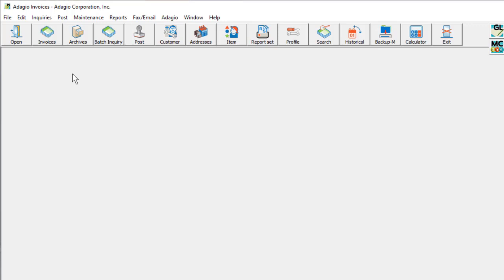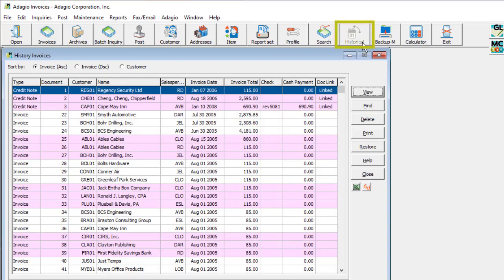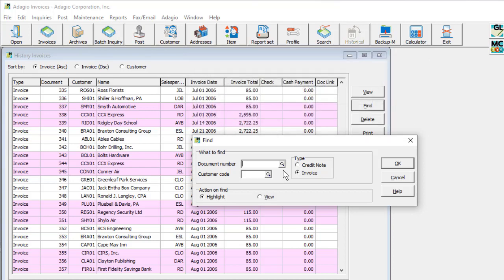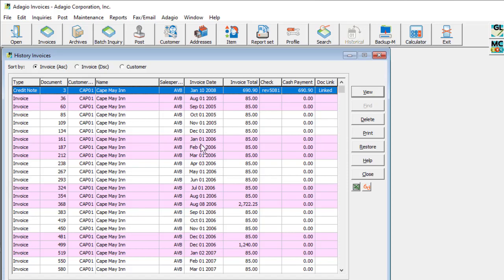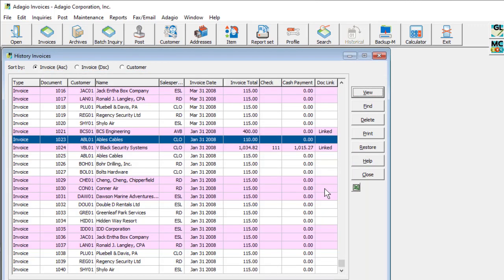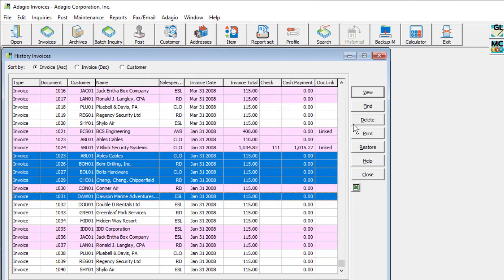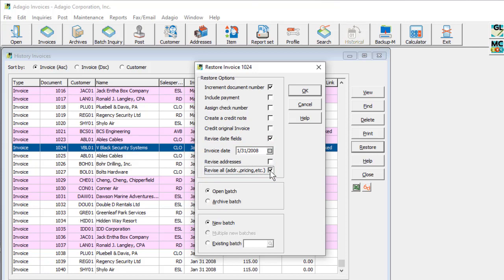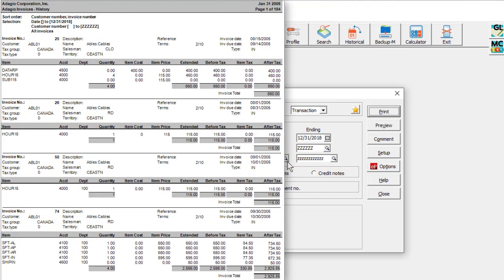Adagio Invoices - History Inquiry / Report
After invoices and credit notes have been posted to customers, they can still be viewed, re-printed and used to create new transactions.